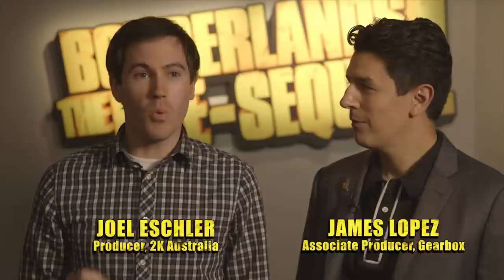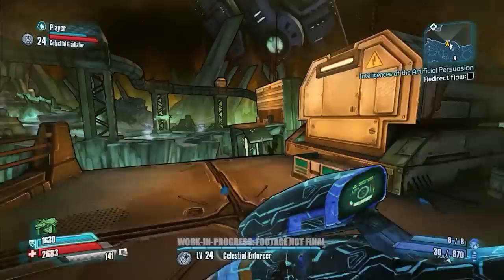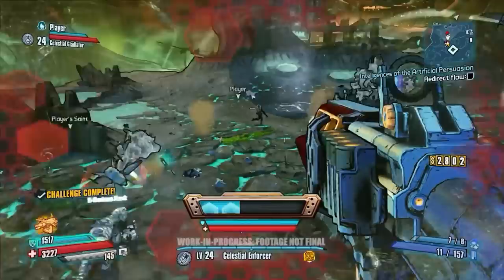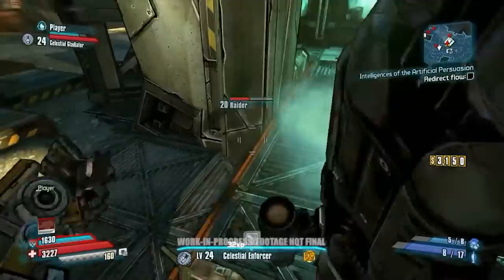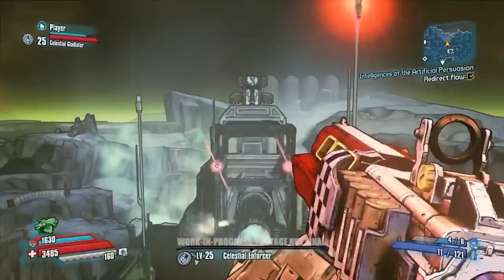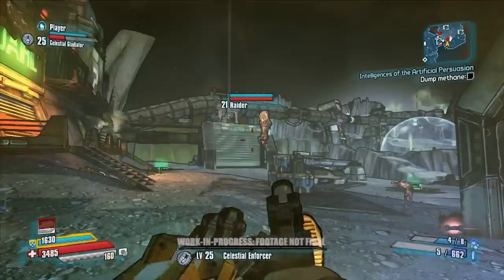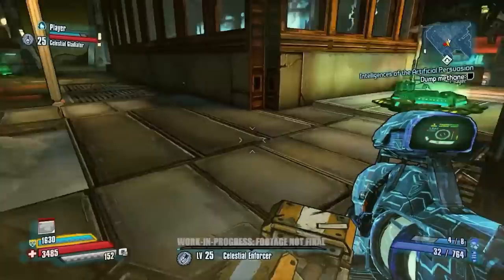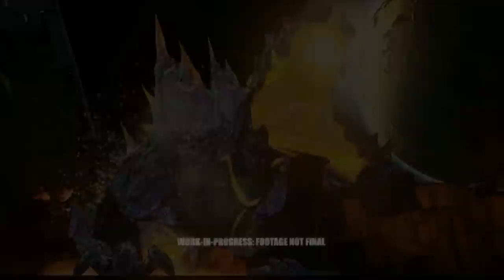Borderlands: The Pre-Sequel - Narrated Gameplay Walkthrough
Watch the full E3 2014 Borderlands: The Pre-Sequel demo, narrated by developers from Gearbox Software and 2K Australia.

Follow Borderlands: The Pre-Sequel at GameSpot.com!